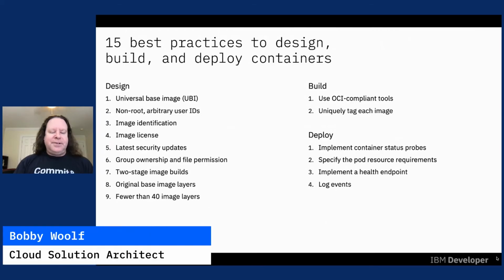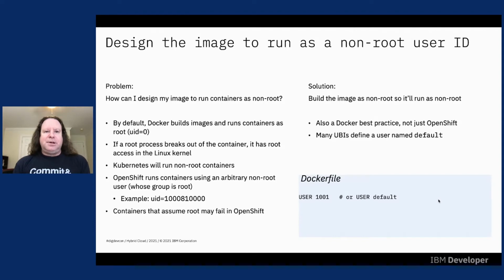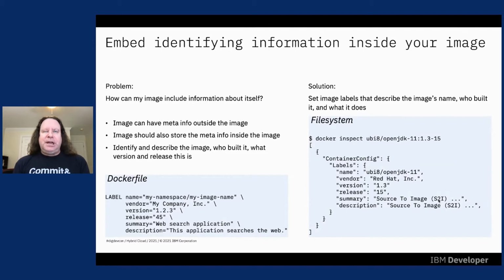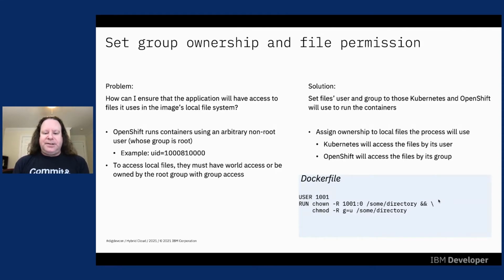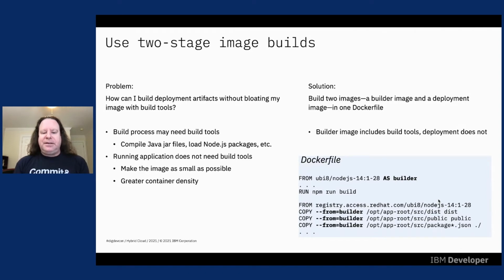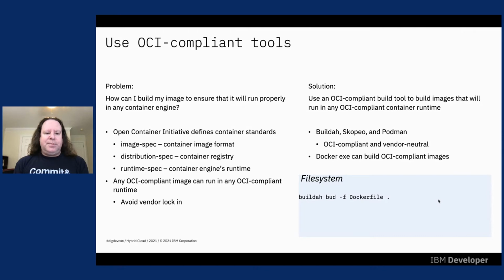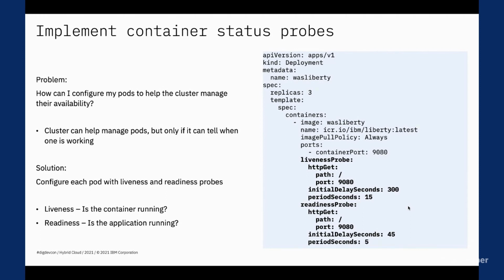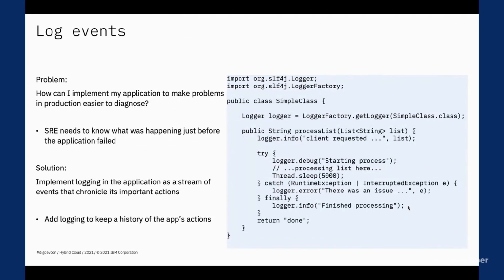Design, Build, and Deploy Universal Application Images